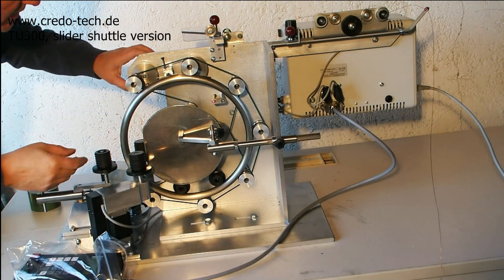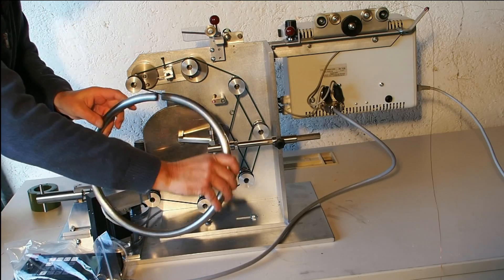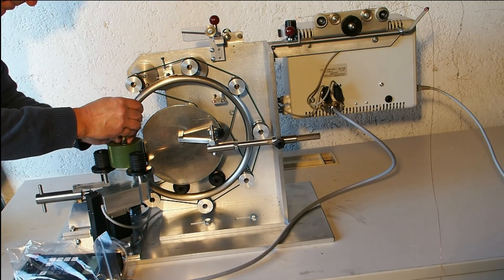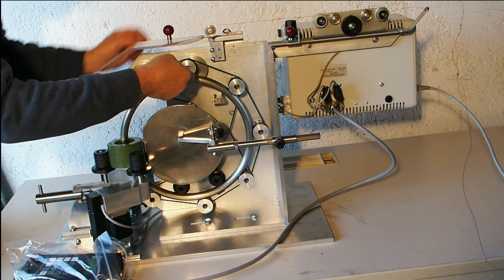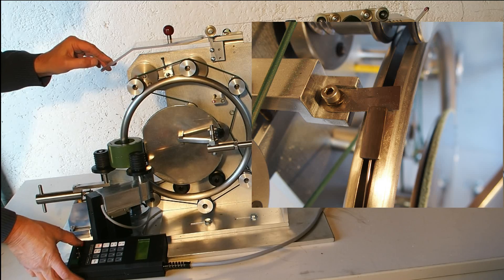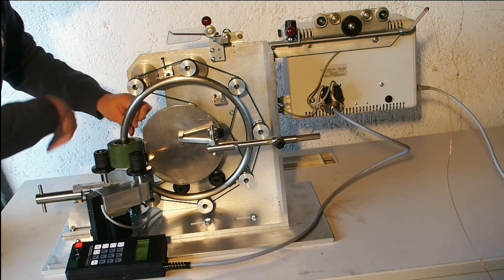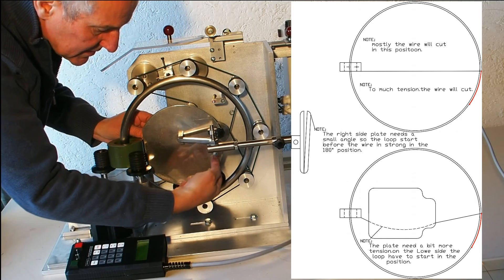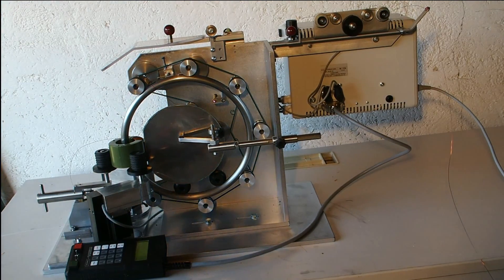TU300 insert shuttle loading winding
Toroidal winding machine with special tube shuttle which have a huge wire capacity compare to final ID of the coil.  In this case we can load 480m Ø0,50mm wire. The final ID of the coil can be 22mm depend of the coil height.